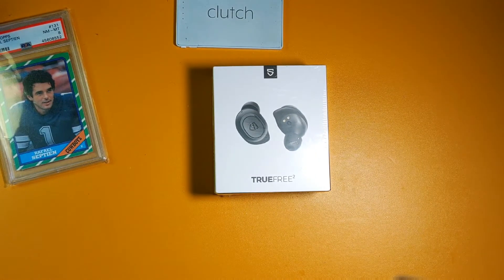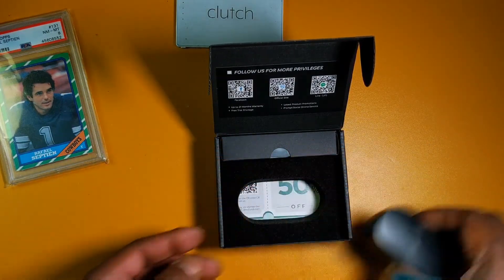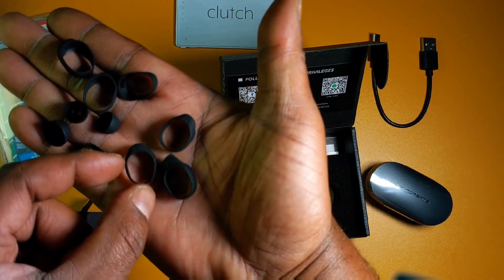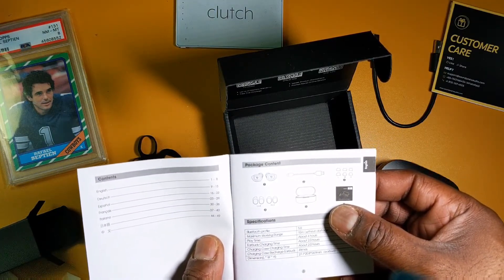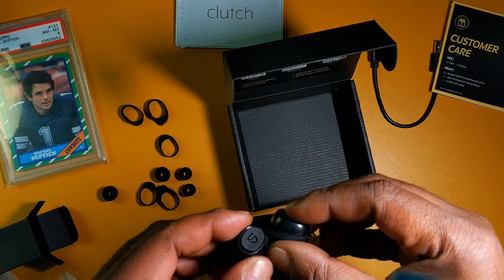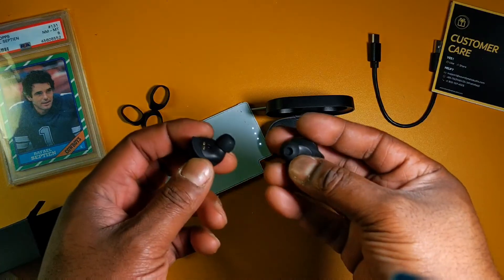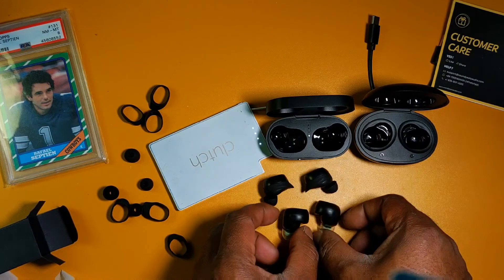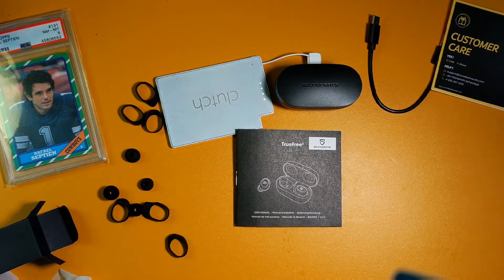SoundPeats TrueFree 2 unboxing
In this video I unbox the TrueFree 2 from SoundPeats and give first impressions.